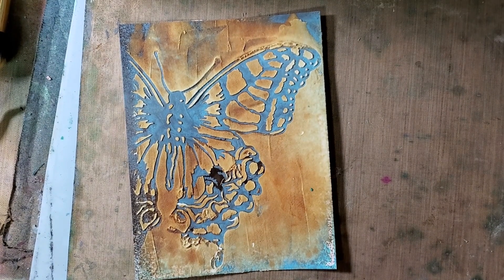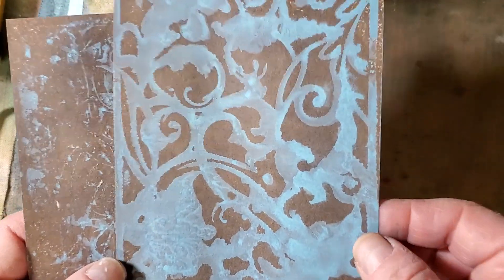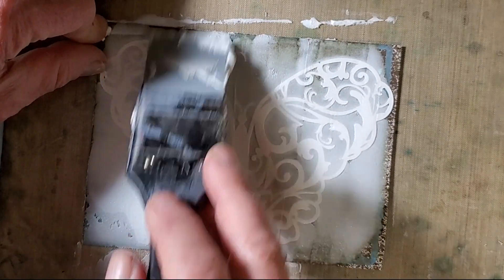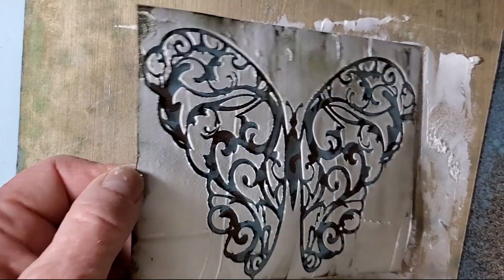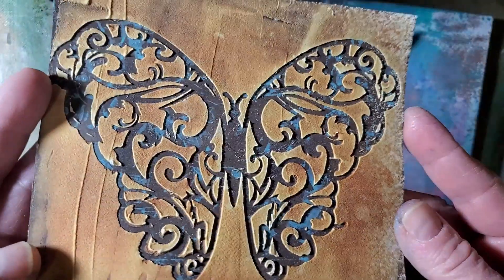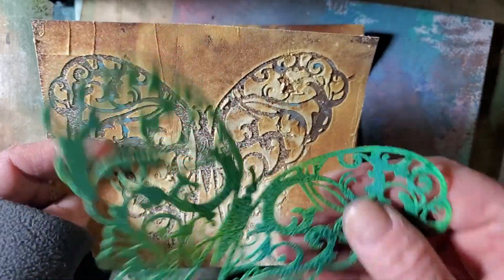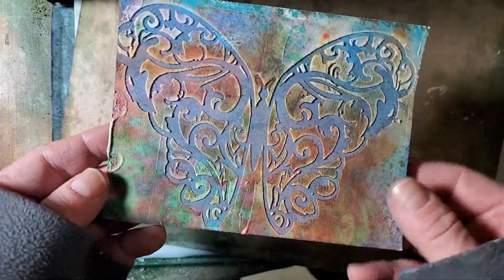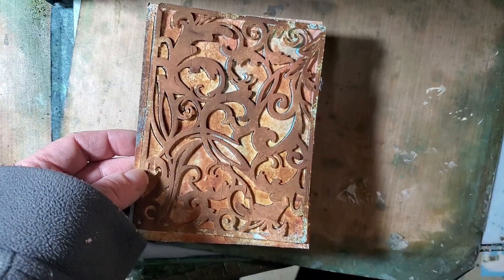Distress Oxide Resist with Molding Paste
Here's a cool idea for using up cardstock with Distress Oxide and Regular Distress Inks.